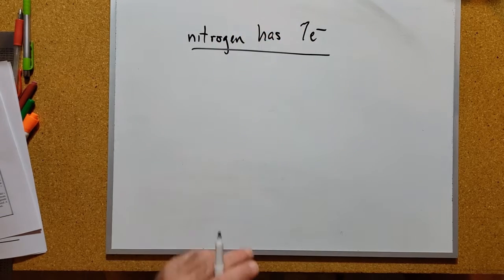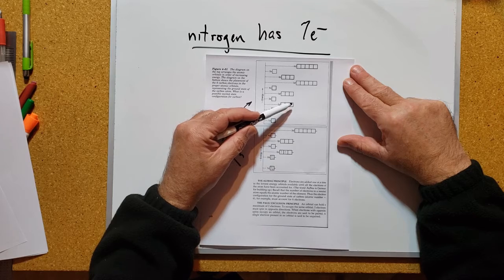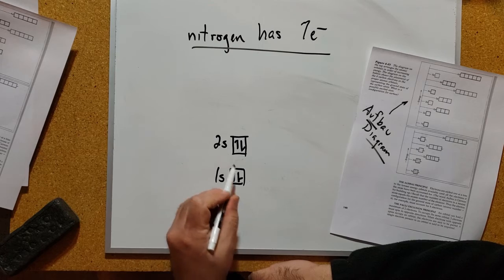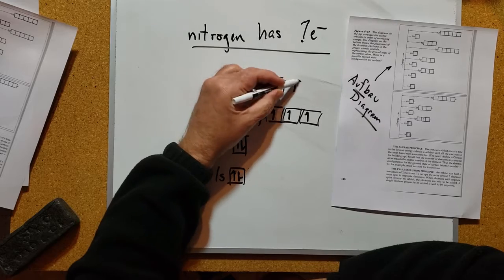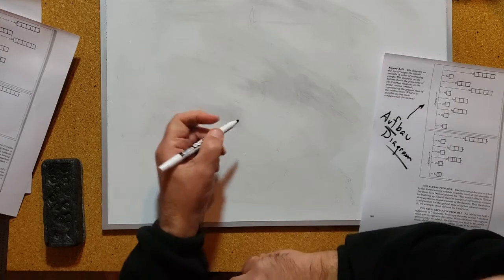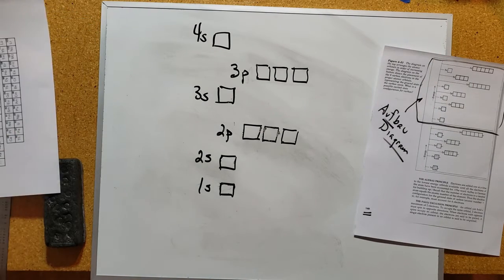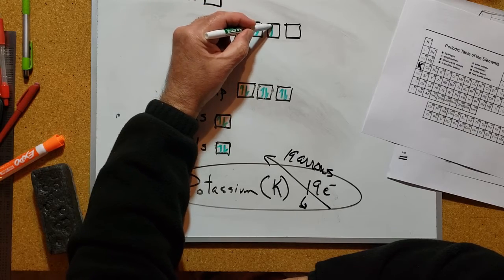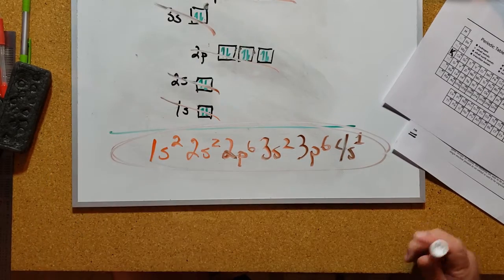Electron Configuration of Nitrogen and Potassium